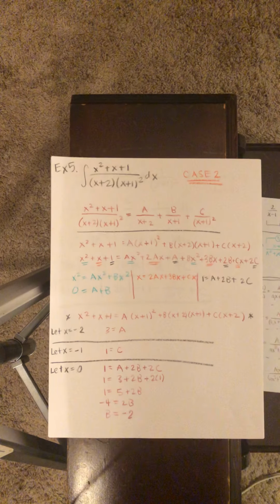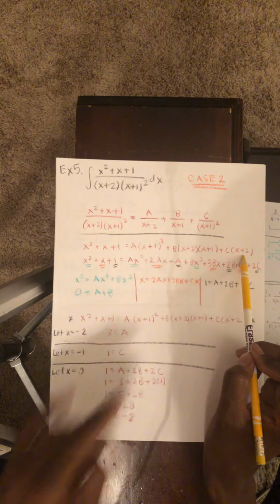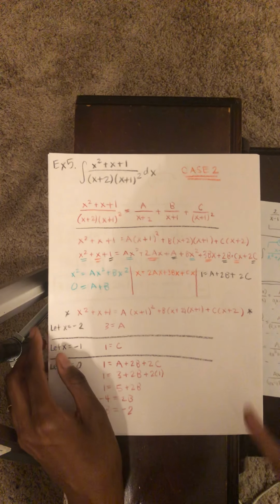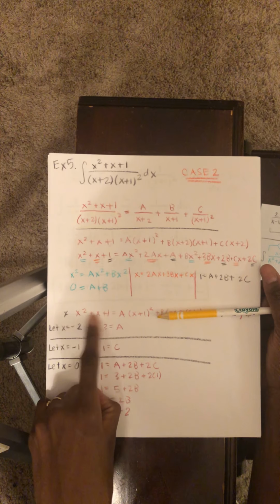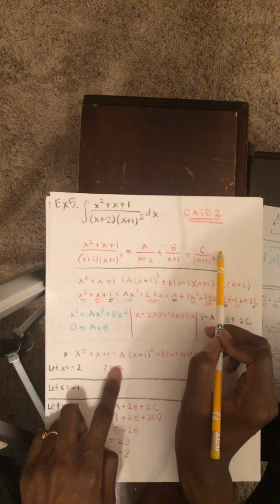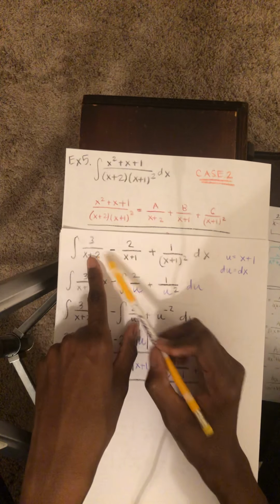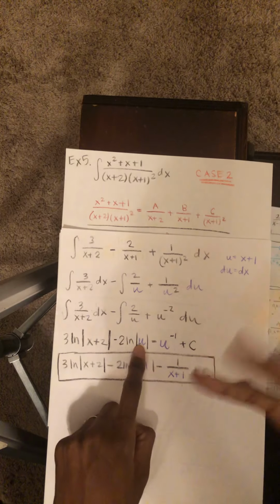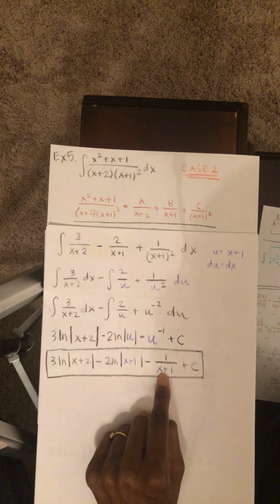Cal 2 Sect 7.4 #5